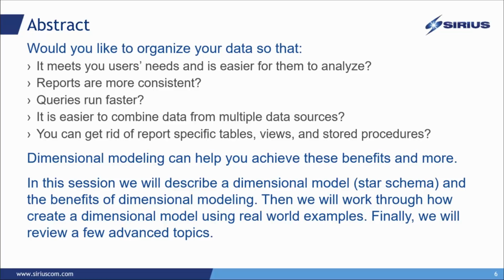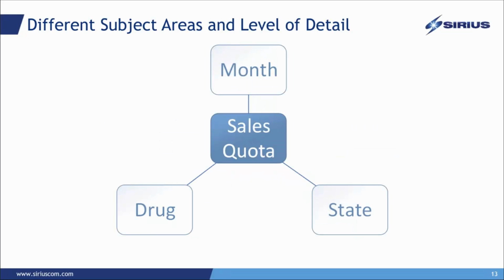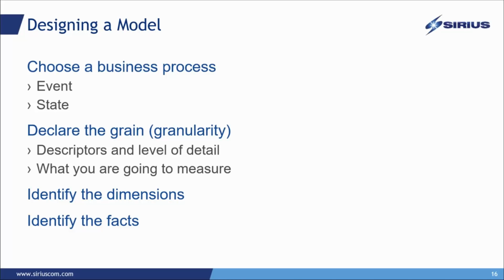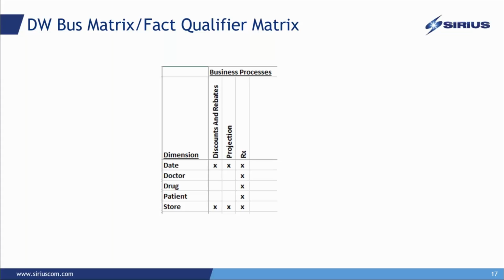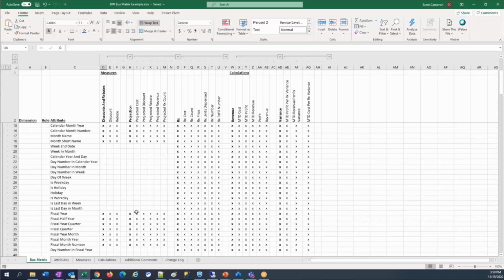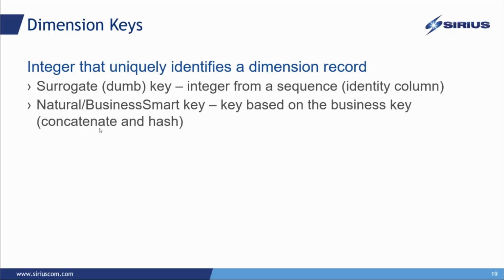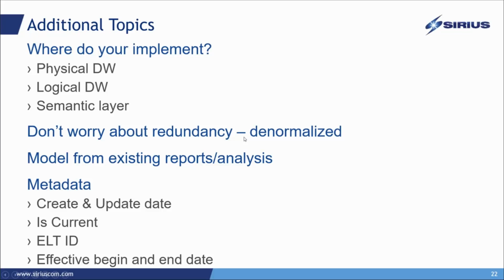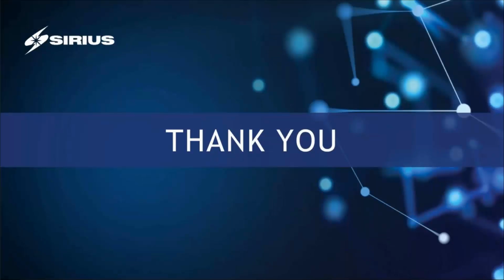Dimensional Modeling - "Keep your eyes on the stars, and your feet on the ground"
Salt Lake and Utah County SQL Server Users Groups - November 2020

Would you like to organize your data so that: it meets you users’ needs and is easier for them to analyze? reports are more consistent? queries run faster? it is easier to combine data from multiple data sources? you can get rid of report specific tables, views, and stored procedures? Dimensional modeling can help you achieve these benefits and more. In this session we will describe a dimensional model (star schema) and the benefits of dimensional modeling. Then we will work through how create a dimensional model using real world examples. Finally, we will review a few advanced topics.

Scott Cameron has over 20 years of experience in data transformation, data warehousing, business intelligence, and analytics with an emphasis on bridging the gap between business and technology. He has worked with clients in the healthcare, software & high tech, telecommunications, manufacturing, heavy machinery, banking, finance, & insurance, wholesale & retail, education, consumer products, aerospace & defense, mining & extraction, and transportation sectors. Scott has developed and taught Microsoft BI platform curriculum, presented at national BI vendor conferences, and authored/co-authored MS BI step by step books. He was a founding board member of the Seattle Chapter of The Data Warehouse Institute and served as the chapter treasurer. When he gets a chance he likes backpacking, bicycling, astronomy, and community service.